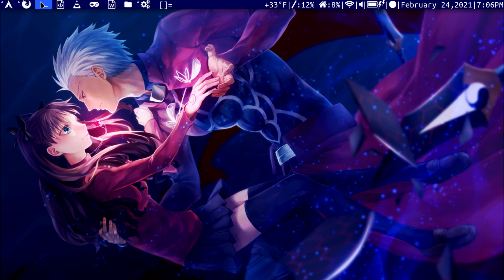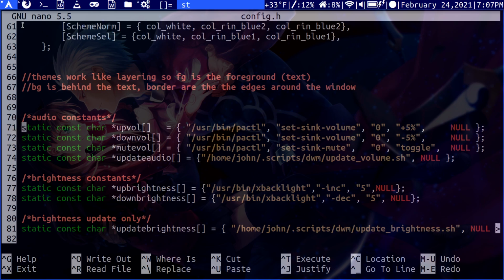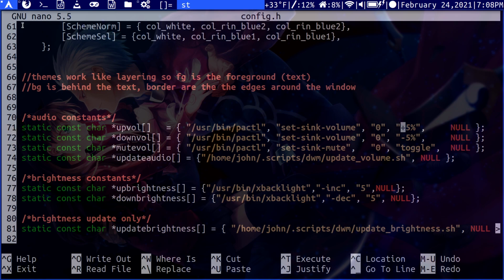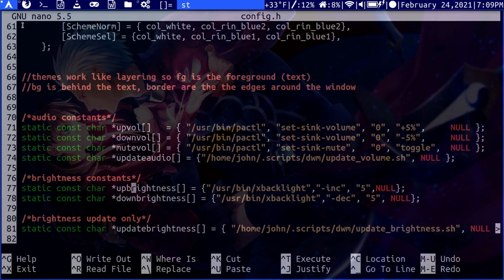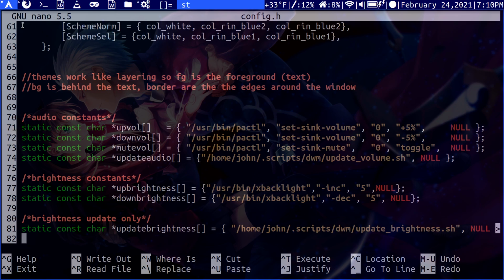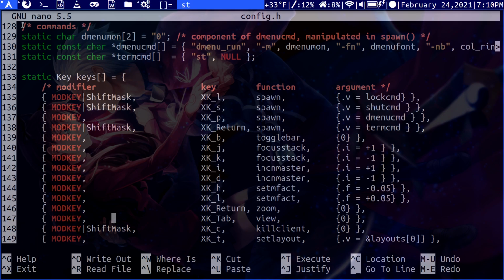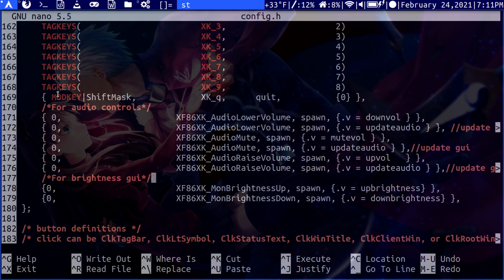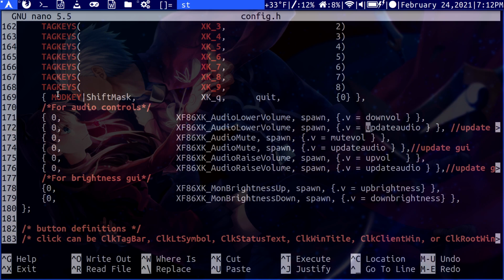How to add Media (F) Keys and Custom Functions/Scripts to DWM!!!!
In this video, I'll show you how to add media (f) keys and custom functions to  DWM.